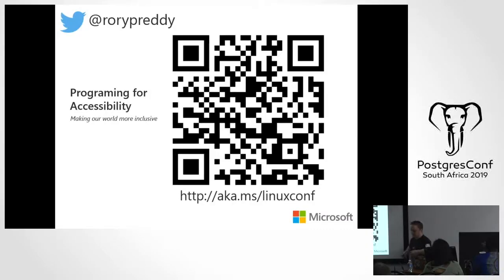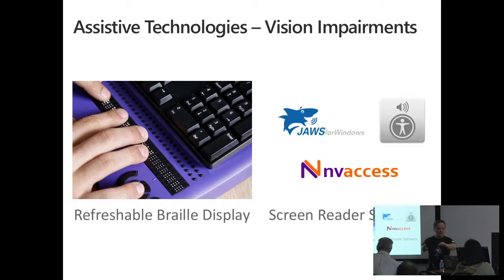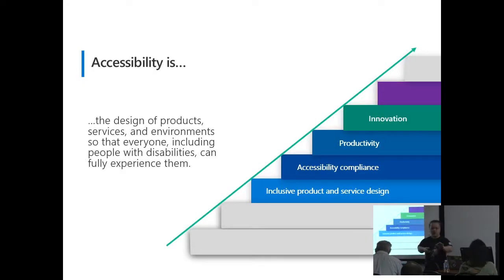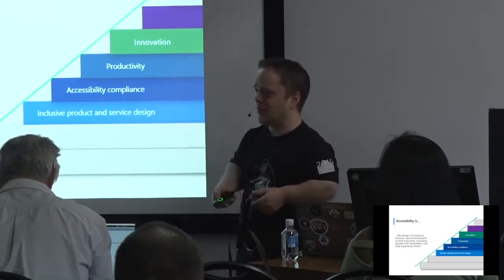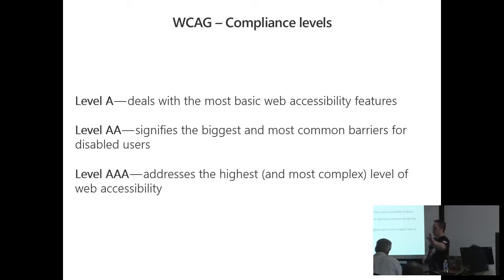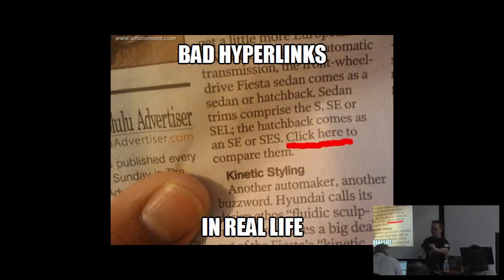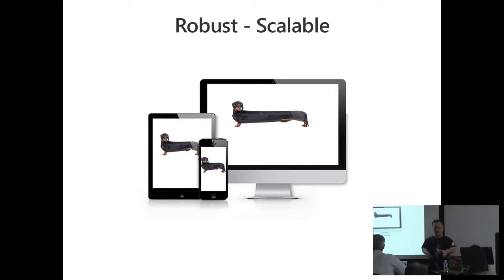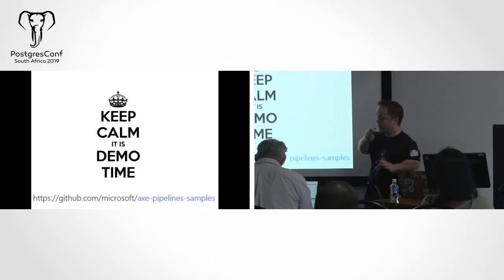Designing for Accessibility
Rory Preddy

Have you ever heard “You have to be this tall to operate a mobile phone?”. Programming for diversity serves as an unquestionable indicator that your software embraces and cares about your users’ safety and comfort. Join me on a thought-provoking look at how you can program for accessibility.